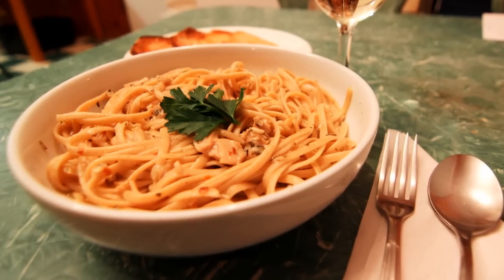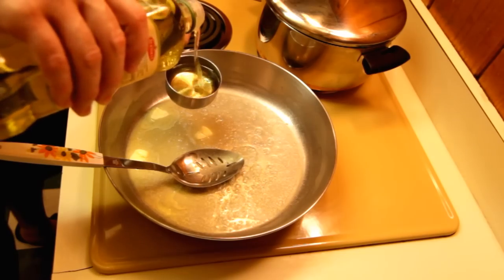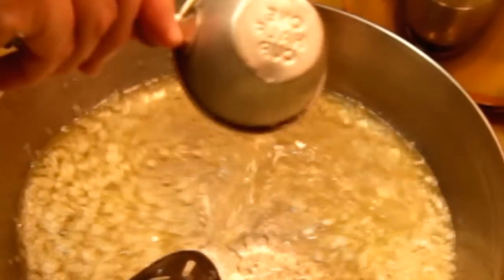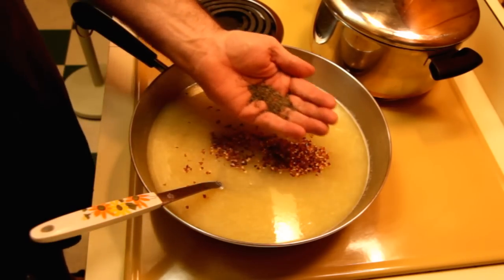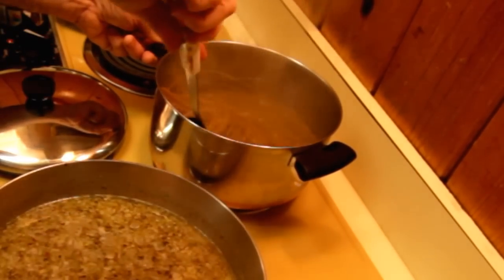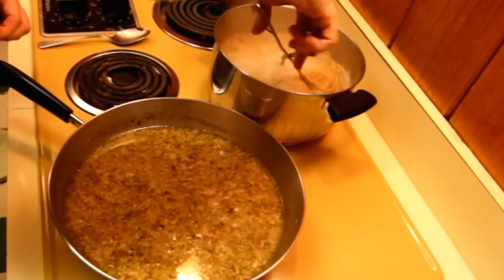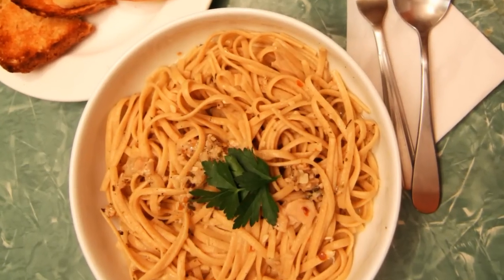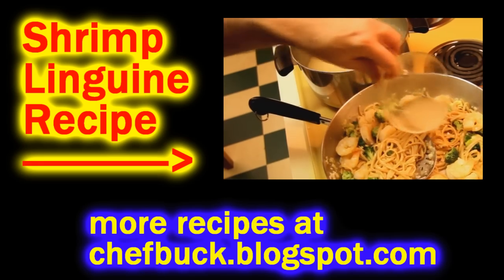LINGUINE with CLAM SAUCE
Linguine with clam sauce --a recipe for those times when you feel like re-watching The Sopranos.  Print the complete recipe at
Give this dish a try and let me know what you think, and for more recipes check out the Chef Buck playlist and to print all

LINGUINE with WHITE CLAM SAUCE:

1 pkg LINGUINE (about 13oz)
3 cans chopped CLAMS (drain and reserve liquid)
½ stick BUTTER
½ cup OLIVE OIL
½ cup chopped ONIONS
4-6 cloves finely chopped GARLIC
1 cup dry WHITE WINE
½ qt CHICKEN BROTH
RED PEPPER FLAKES to taste (2-3 tsp is what I use)
1 tsp dried OREGANO
1 tsp BLACK PEPPER
1 Tbsp PARSLEY (fresh chopped or dried)
¾ to 1 cup PARMESAN CHEESE (grated)

directions:
Open canned clams (approx. 20 oz) and separate liquid from clams.  Heat a large skillet on medium and begin melting butter, add olive oil.  When all is melted, add onion and garlic.  Cook until garlic begins to color, mind cooking temperature to avoid burning (lower temp if needed).
Add white wine (dry, not sweet) and simmer 5-10 minutes to reduce.  Add chicken broth, clam juice reserved from cans (an additional 8oz bottle of clam juice can also be added, if extra clamminess is desired).  Add red pepper flakes, oregano, parsley, and black pepper.  Reduce heat to low and simmer for 20 minutes.

While sauce is simmering, prepare linguine according to package directions.

After sauce has cooked for 20 minutes, stir in clams and turn off heat.  Add linguine noodles to sauce (don't drain and rinse noodles, just take them right from the pot and mix them with the sauce).  Stir in the grated parmesan cheese and serve (if desired, top with fresh parsley to add a little color).

And toast up some garlic bread, too.

Bon appétit!